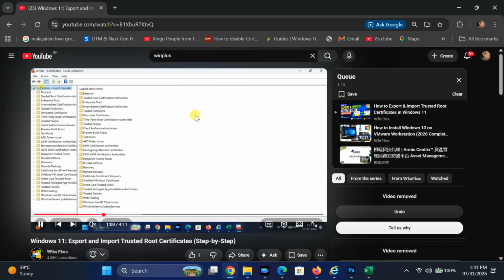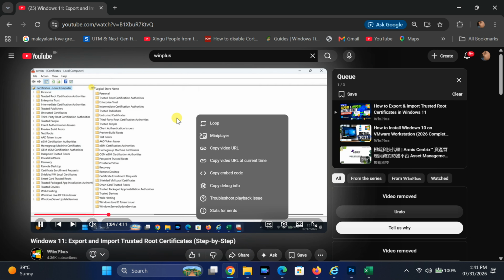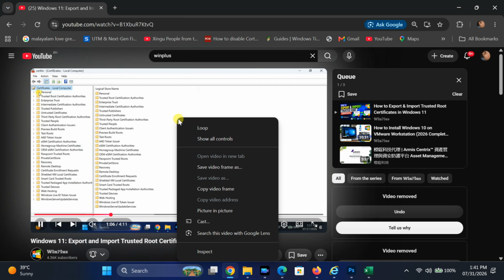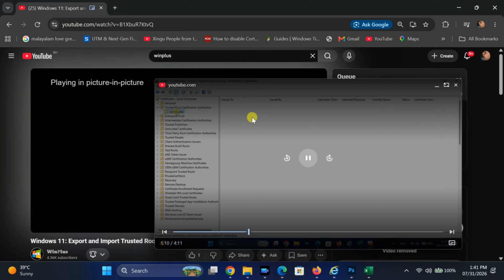Watch YouTube in a Floating Window on Chrome Without Any Extension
Want to watch YouTube while working or browsing? In this video, I'll show you how to enable Picture-in-Picture (PiP) or Floating Video in Google Chrome without installing any extensions. Simply use Chrome's built-in feature with a quick double right-click on a YouTube video.

Steps:
Open YouTube in Google Chrome.
Play any video.
Right-click once on the video.
Right-click again in the same area.
Click Picture in Picture.
Enjoy watching videos in a floating window.